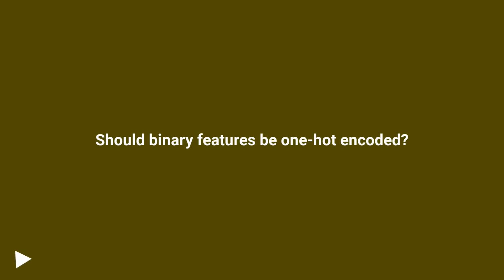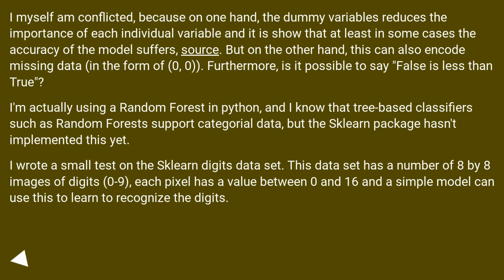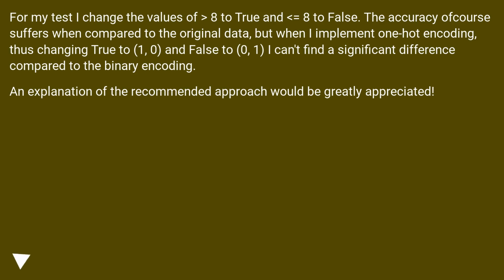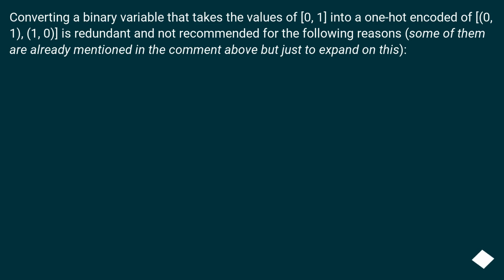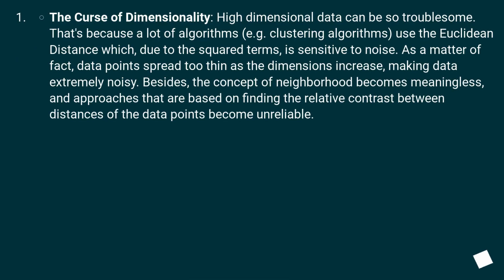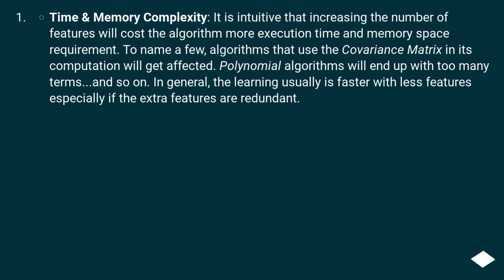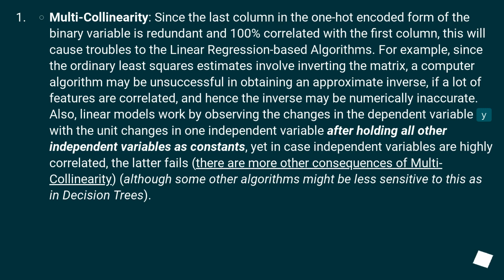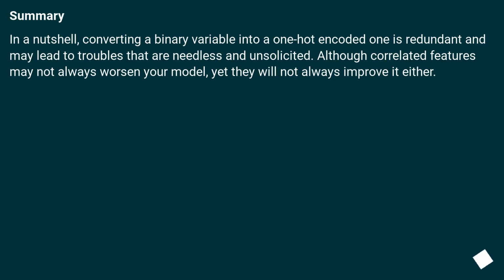Should binary features be one-hot encoded?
Chapters
00:00 Question
02:19 Accepted answer (Score 12)
06:15 Thank you